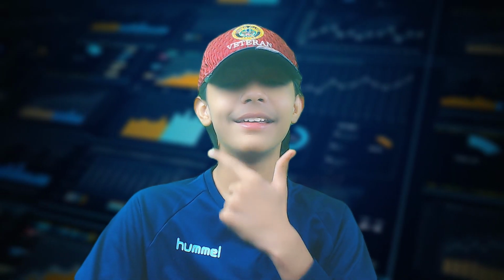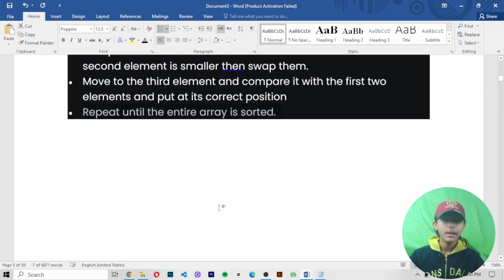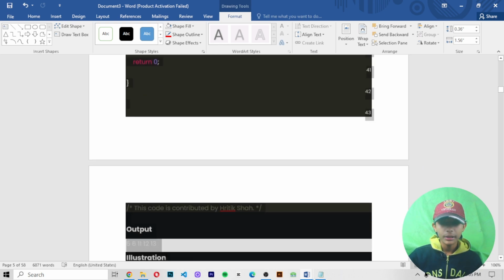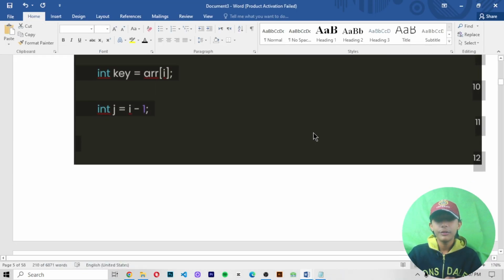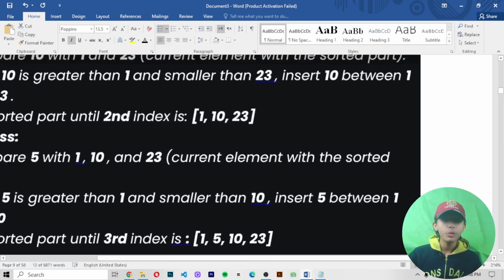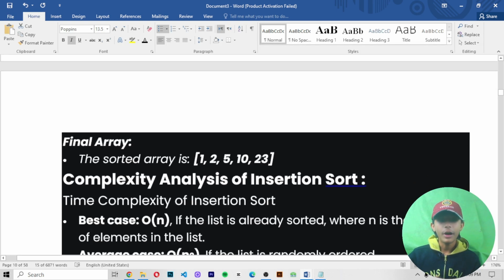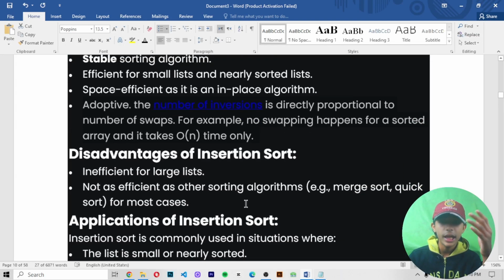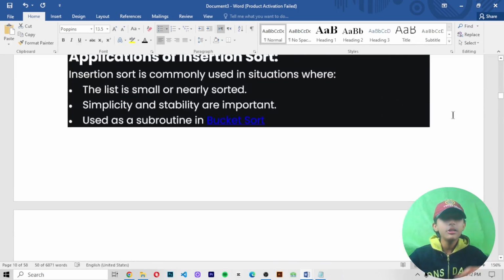Array Dsa - Part 11 | DSA Series By CodeWithPk | C++